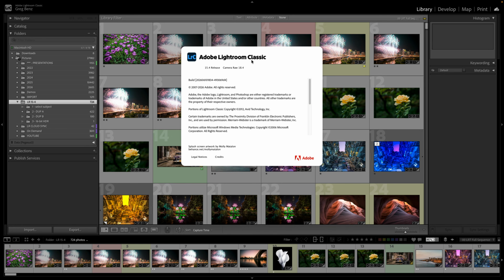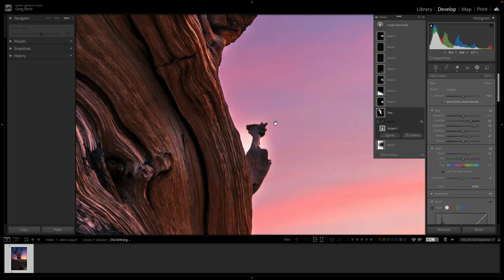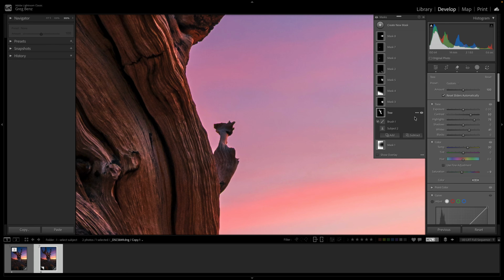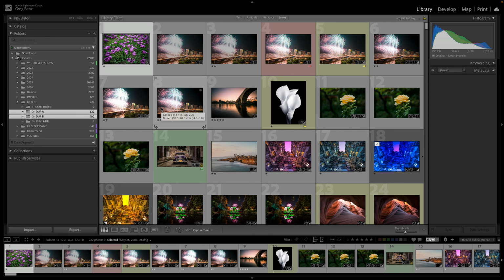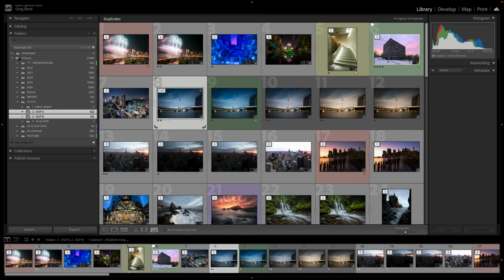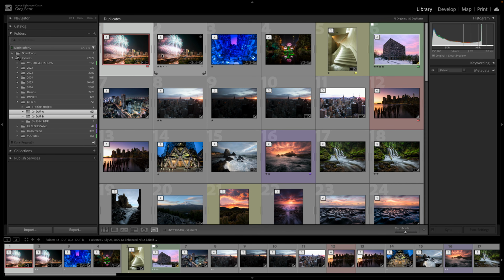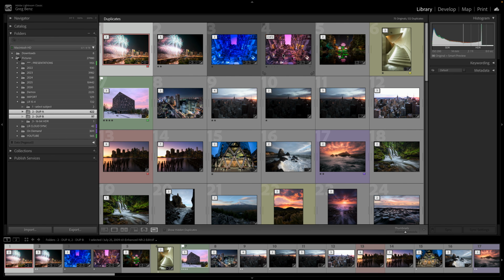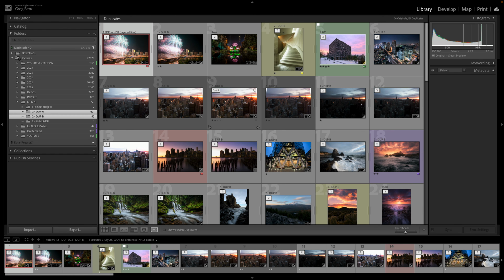Lightroom 15.4: Select Subject and Duplicate Detection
This video is part 1 of 2. The second video was recorded in HDR to show how new 16 vs 32-bit export options affect results in Photoshop